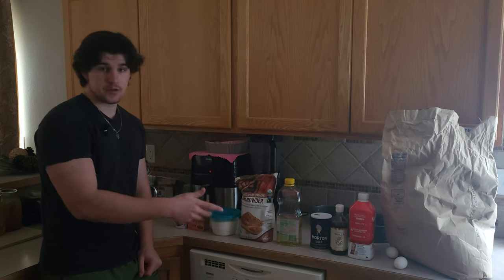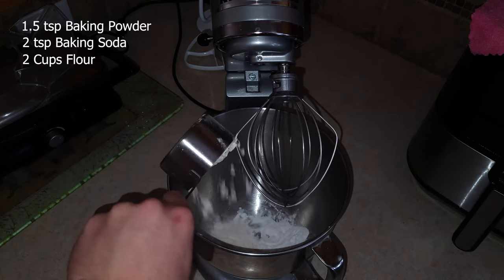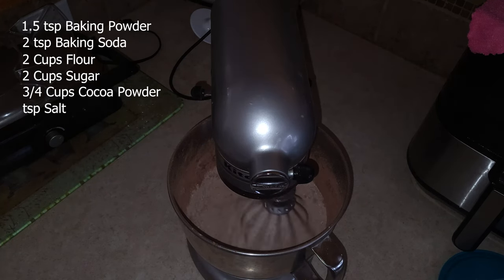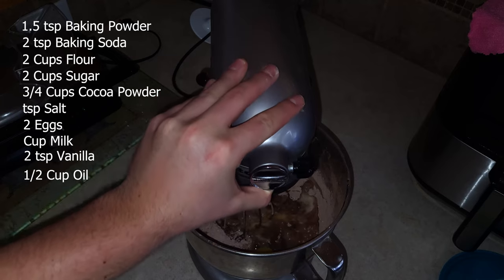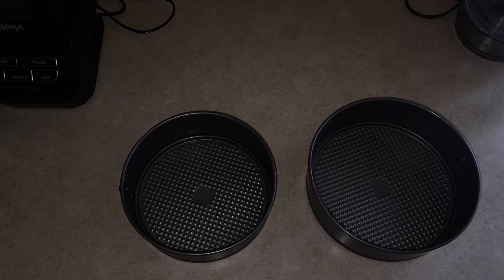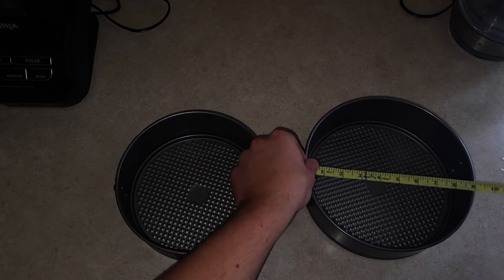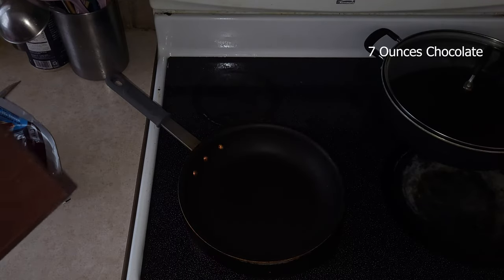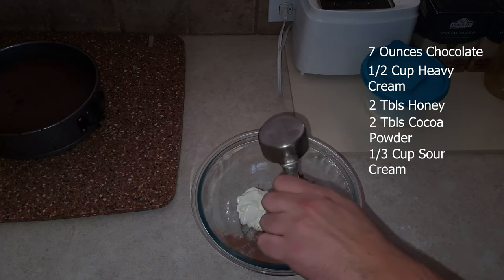How to Make Chocolate Cake!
In today's episode of Vladyboy's kitchen I'll show you how to make a tasty chocolate cake. It's moist, rich, and the best creation I have ever made. I totally recommend trying this recipe out, hope you enjoy!